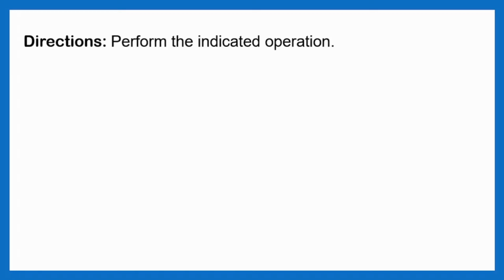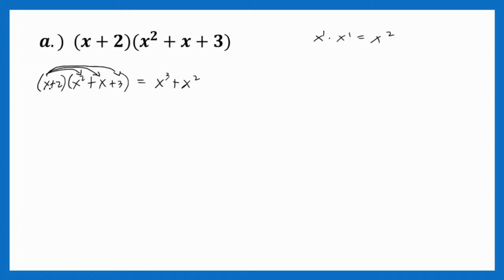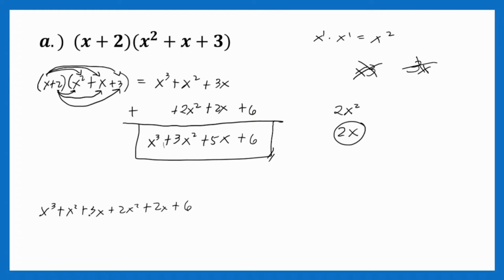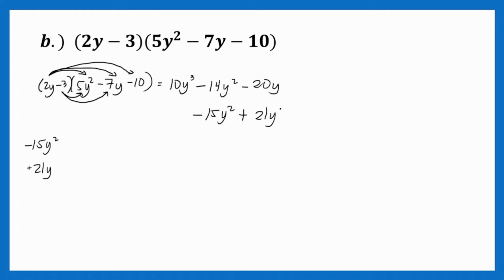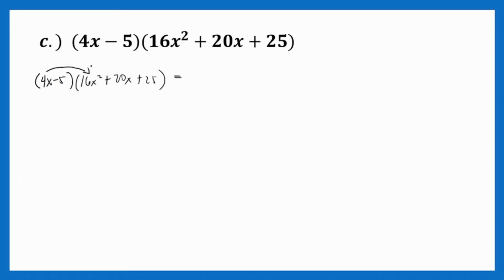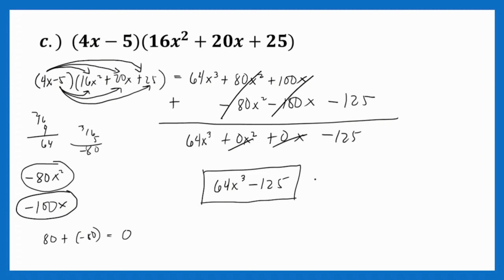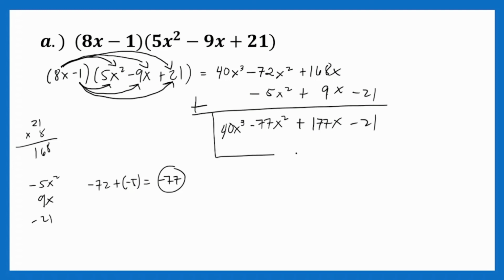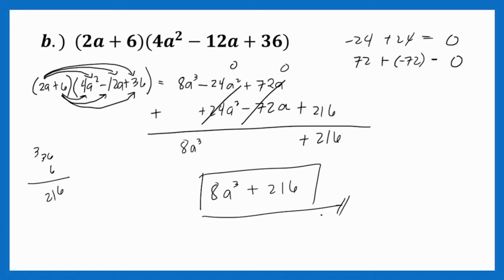[TAGALOG] Grade 7 Math Lesson: OPERATIONS ON POLYNOMIALS: HOW TO MULTIPLY POLYNOMIALS? PART III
[TAGALOG] Grade 7 Math Lesson: OPERATIONS ON POLYNOMIALS: HOW TO MULTIPLY POLYNOMIALS? PART III / MULTIPLICATION OF POLYNOMIALS / MULTIPLYING BINOMIAL BY ANY POLYNOMIALS

YouMore Kwenturuan tungkol sa kung paano mag-multiply ng polynomials.
Happy Learning!

OTHER RELATED TOPICS:
[TAGALOG] Grade 7 Math Lesson: OPERATIONS ON POLYNOMIALS: HOW TO DO ADDITION OF POLYNOMIALS? HOW TO ADD POLYNOMIALS?
[TAGALOG] Grade 7 Math Lesson: OPERATIONS ON POLYNOMIALS: HOW TO MULTIPLY USING FOIL METHOD? PART II